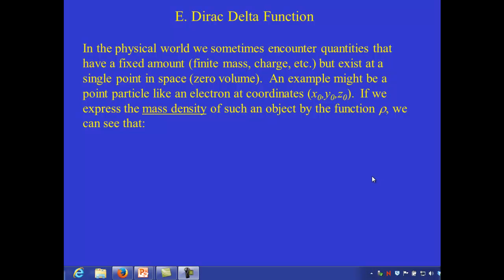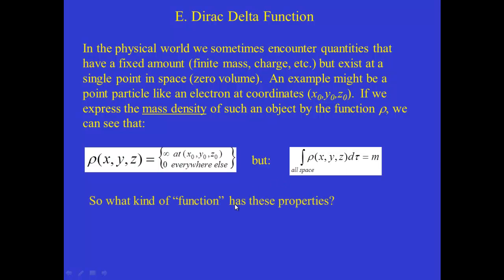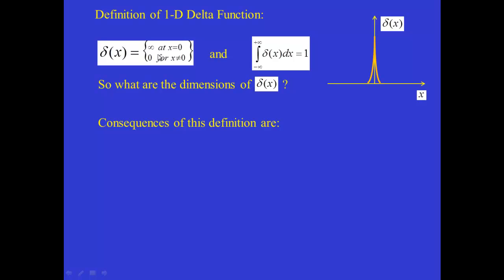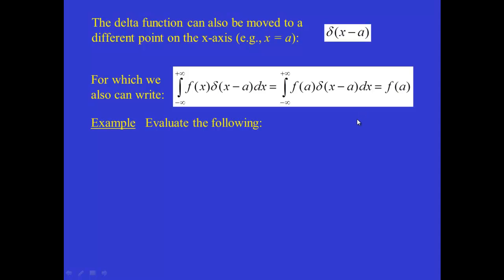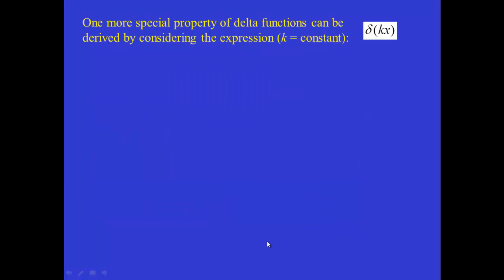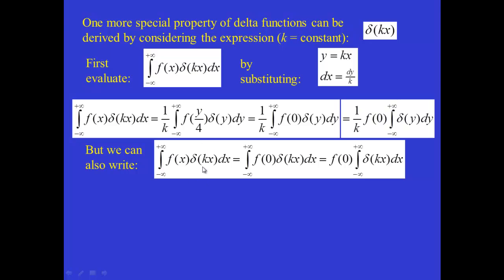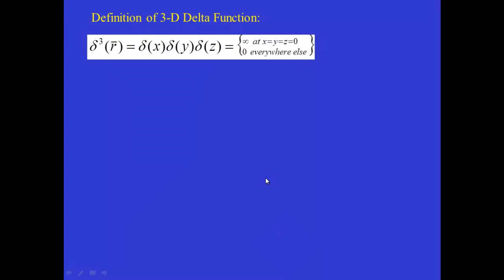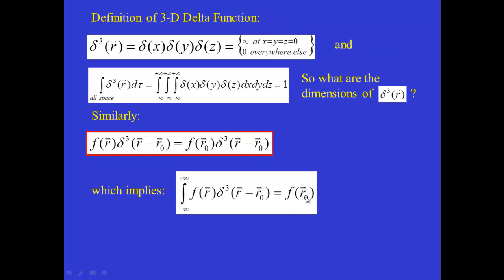section 1 5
An overview of the Dirac delta function and its properties from section 1.5 of the text.